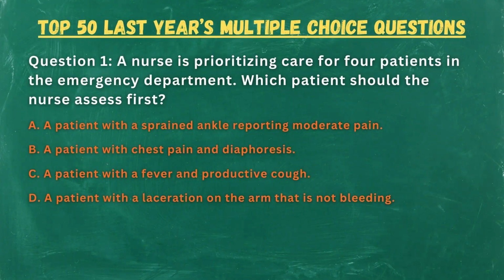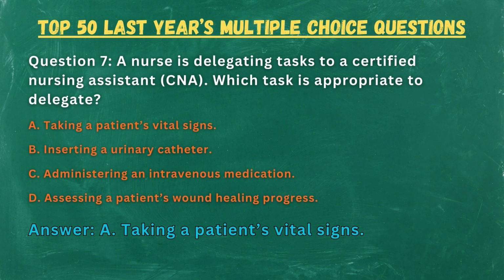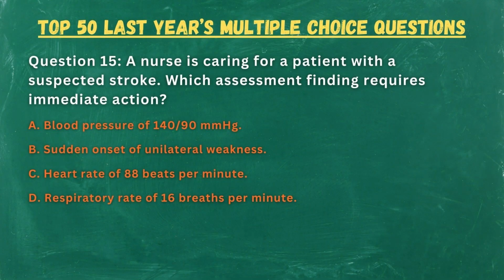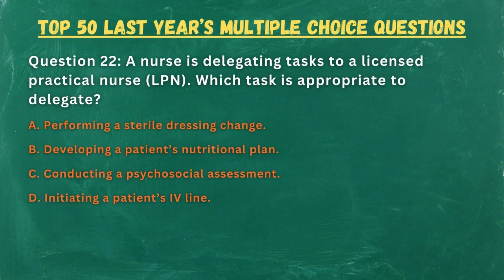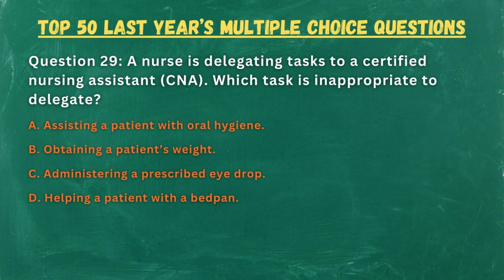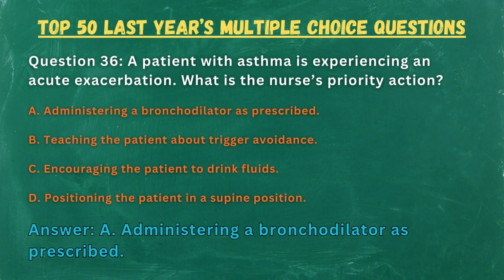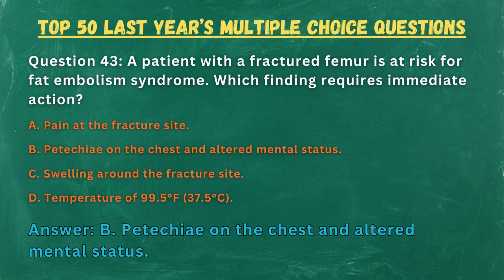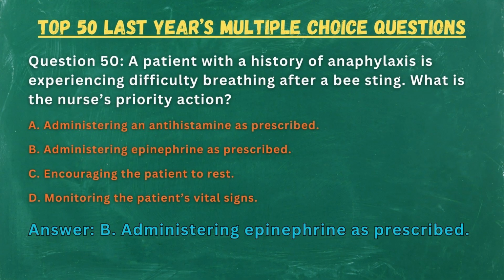NCLEX 2025: Practice Test Part 1-Can You Solve under 20 mins This? Test Nursing Knowledge & Skills!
🔍 NCLEX 2025: Can You Solve under 20 mins This? ⏰
💉 Challenging Questions to Test Your Nursing Knowledge and Skills! 🧠

Welcome to this NCLEX 2025 Practice Session! 🎓 Are you ready to test your nursing knowledge and critical thinking skills? 🩺✨ In just 20 minutes, we'll challenge you with tough NCLEX-style questions that will put your preparation to the test! 💪

🚑 What to Expect:
✅ Patient Safety 🛑 – Prioritize your patient's well-being!
✅ Prioritization ⚖️ – Identify who needs your attention the most.
✅ Delegation 🔄 – Know who to delegate tasks to and when!
✅ Critical Thinking 🧠 – Sharpen your decision-making skills.
✅ Decision-Making 📝 – Learn how to make quick and effective clinical choices.

🧑‍⚕️ This video will challenge you with realistic scenarios designed to make you think on your feet. Whether you're studying for the NCLEX 2025 or just trying to stay sharp, these questions will help you boost your confidence and test your readiness! 🏆

👉 Like this video if you're ready to tackle the challenge!
💬 Drop a comment with your score and let us know how you did! Let's see if you can answer them all! 👏

✨ Don't miss out on future NCLEX content to help you on your nursing journey! 📚